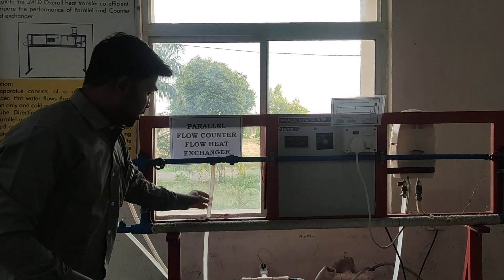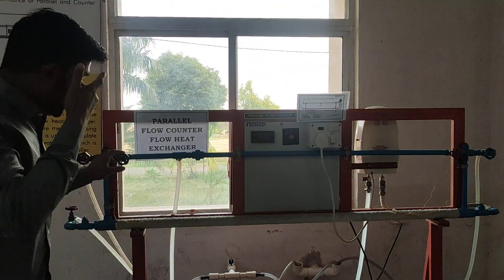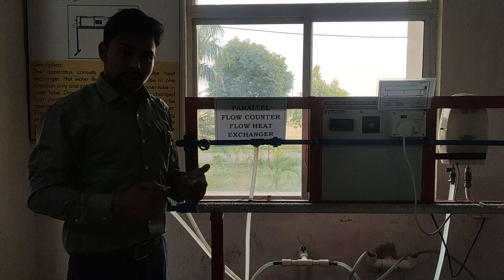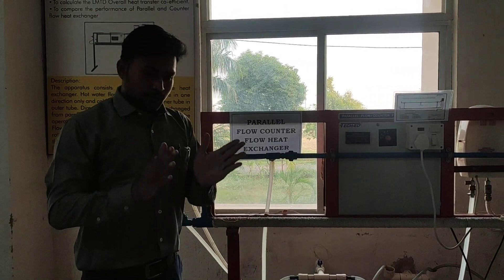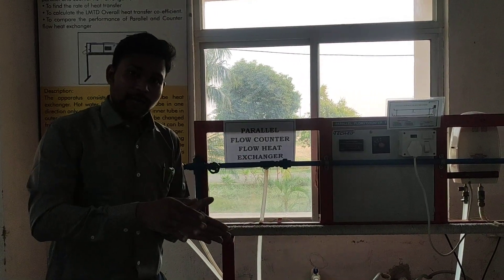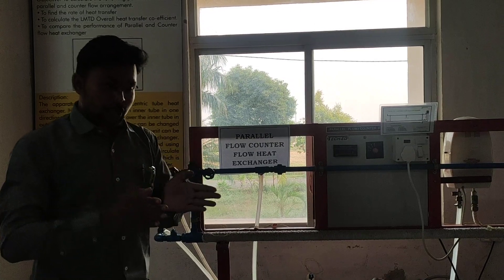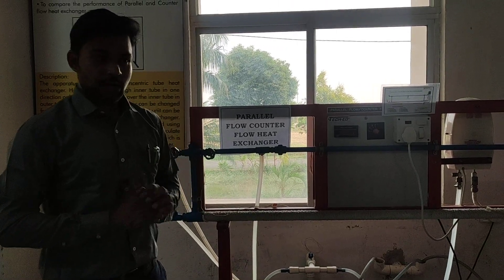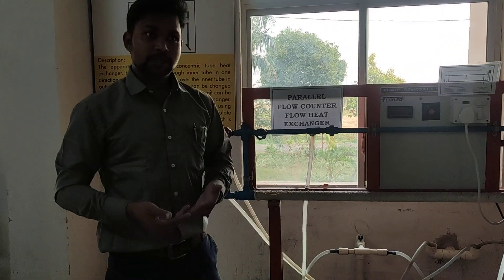Counter Flow and Parallel Flow Heat Exchanger (Part-4)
A video demonstration of Counter Flow and Parallel Flow Heat Exchanger By  Biswaranjan Biswal (Asst. Prof. Mechanical Engineering).